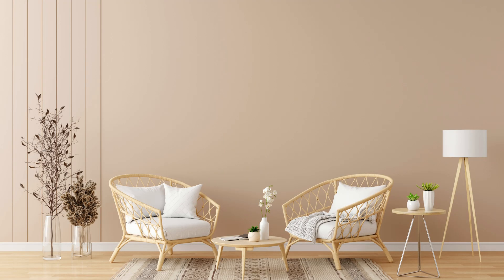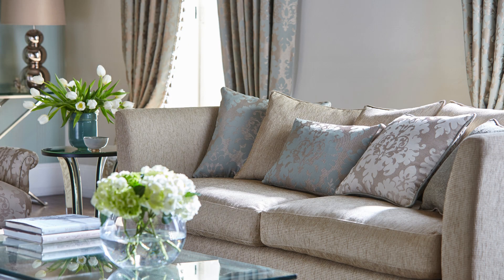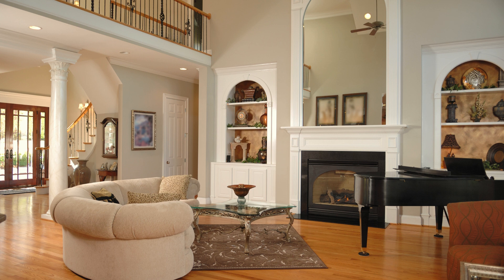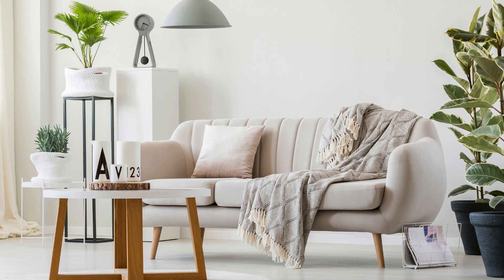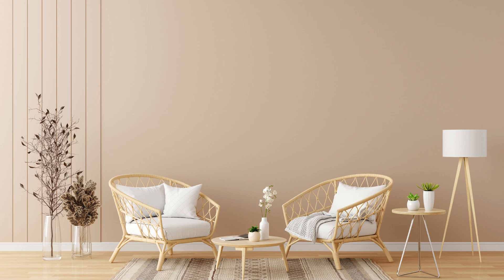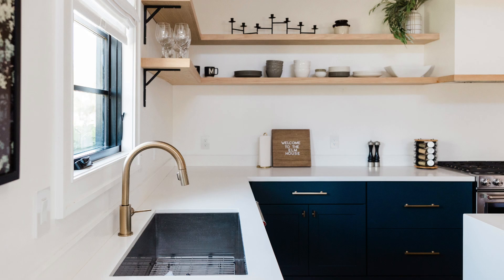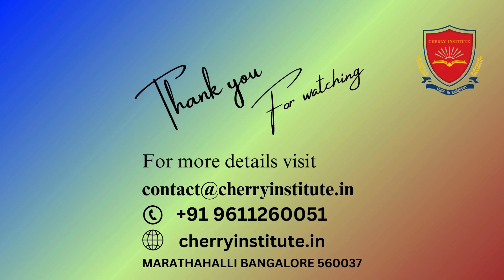top interior design training institute in marathahalli,bengalore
Nestled in the heart of Marathahalli, Bangalore, Cherry Institute stands as a beacon of excellence in interior design education. This premier training institute has rapidly emerged as the go-to destination for aspiring interior designers, offering a unique blend of theoretical knowledge and practical expertise.
At Cherry Institute, students don't just learn about interior design; they live and breathe it. The institute's commitment to excellence is evident in its 100% placement record, a testament to the quality of education and the industry relevance of its programs. Aspiring designers are guided by a team of seasoned professionals who bring years of real-world experience to the classroom, ensuring that students are always at the cutting edge of design trends and technologies.
What truly sets Cherry Institute apart is its emphasis on hands-on learning. Students don't just sketch designs; they bring them to life through immersive projects that challenge their creativity and technical skills. This practical approach is further enhanced by the institute's strong industry partnerships, which open doors to internships, workshops, and guest lectures from leading design professionals.
The institute's curriculum is carefully crafted to balance aesthetic sensibilities with technical proficiency. From mastering the latest design software to understanding the nuances of color theory and spatial planning, students at Cherry Institute are equipped with a comprehensive skill set that makes them industry-ready from day one.
Cherry Institute's state-of-the-art facilities provide the perfect environment for nurturing design talent. Modern studios, well-stocked libraries, and cutting-edge computer labs ensure that students have all the resources they need to bring their creative visions to life. The institute also organizes regular field trips and design exhibitions, exposing students to diverse architectural styles and interior design trends.
One of the most compelling aspects of Cherry Institute is its focus on personalized mentoring. Recognizing that each student has a unique creative voice, the institute's faculty works closely with individuals to help them develop their distinct design aesthetic. This tailored approach not only boosts confidence but also ensures that graduates enter the workforce with a strong sense of their professional identity.
The institute's commitment to excellence extends beyond the classroom. Cherry Institute regularly hosts design competitions and collaborative projects with industry partners, providing students with platforms to showcase their talents and network with potential employers. These initiatives have played a crucial role in maintaining the institute's stellar placement record.
For those concerned about the financial aspect of education, Cherry Institute offers flexible payment options and scholarship programs for deserving candidates. The institute believes that financial constraints should never be a barrier to quality education, especially for those with a burning passion for design.
Cherry Institute's alumni network is another feather in its cap. Graduates of the institute have gone on to make significant contributions to the world of interior design, working with leading architectural firms, luxury hotels, and even launching their own successful design studios. This thriving alumni community serves as a valuable resource for current students, offering mentorship, internship opportunities, and insights into the industry.
In an era where the importance of well-designed spaces is increasingly recognized, Cherry Institute is playing a pivotal role in shaping the future of interior design. By combining rigorous academic training with practical exposure and industry connections, the institute is not just producing graduates; it's nurturing the design visionaries of tomorrow.
For anyone dreaming of a career in interior design, Cherry Institute in Marathahalli, Bangalore, is not just an option – it's the launchpad to a brilliant future in the world of design. With its unparalleled commitment to excellence, industry-aligned curriculum, and focus on practical skills, Cherry Institute continues to set the gold standard in interior design education.